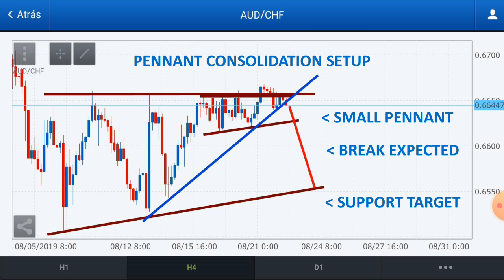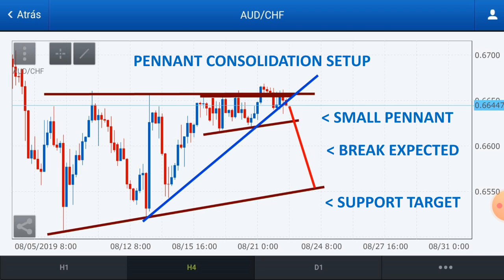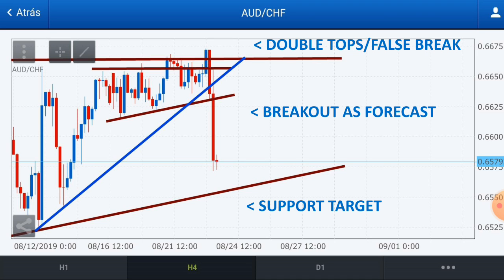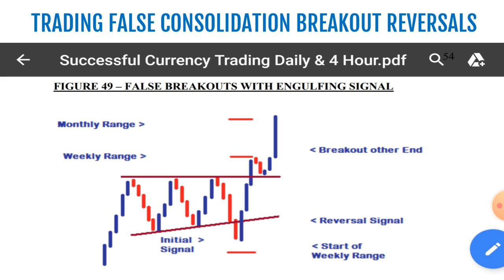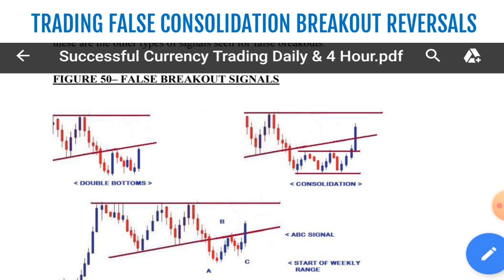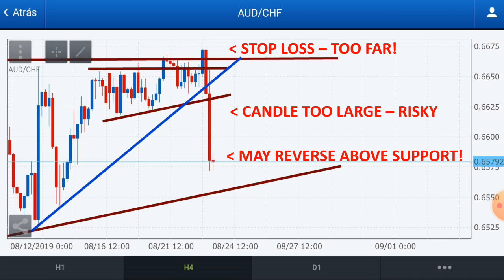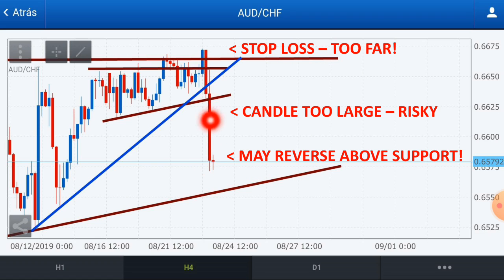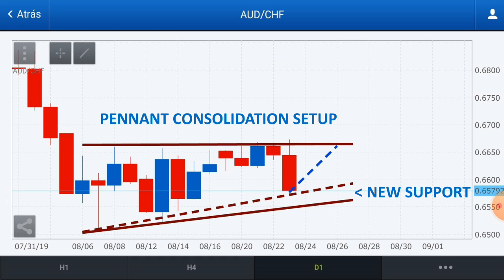AUD CHF ACCURATE BEARISH FORECAST & TRADING RISK - FOREX LESSON AUGUST 23, 2019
This video describes the Bearish Signal that I accurately predicted in the 4 Hour Chart's Pennant last week. Despite the strength of this signal and the possibility of further moves bearish, I warn of  the risks associated with this Candle that could lead to a Sharp Bullish Reversal and Trading Losses!